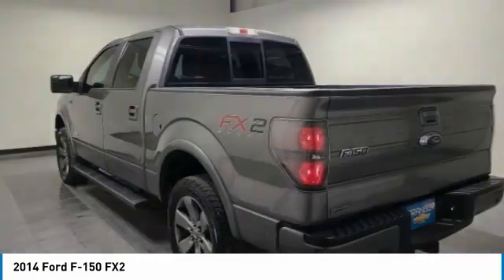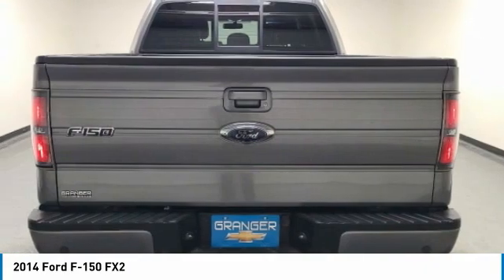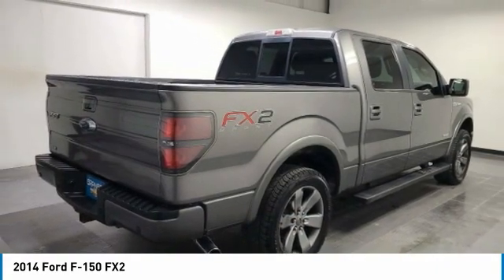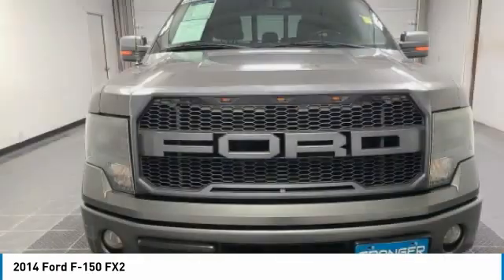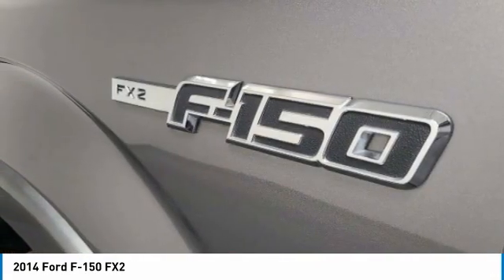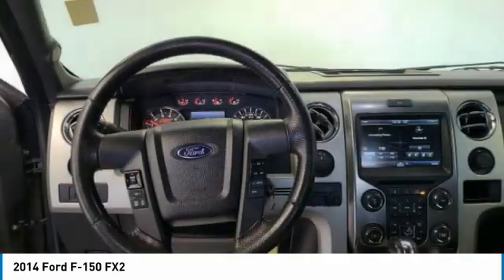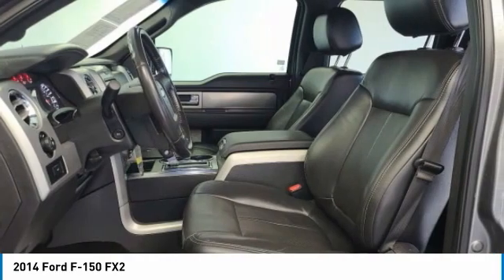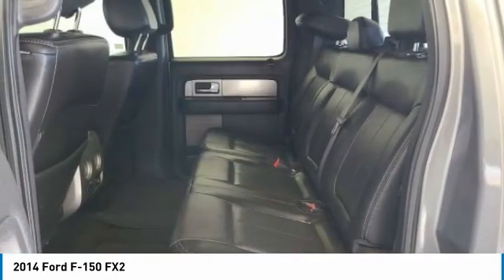2014 Ford F-150 E05867A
2014 FORD F-150 Orange, TX
Stock# E05867A

Granger Chevrolet
2611 MacArthur Dr

Sterling Gray Metallic 2014 Ford F-150 FX2 RWD 6-Speed Automatic Electronic 3.5L V6 FX-2 PKG!!! LEATHER!! BIG SCREEN!! NAV!! BUCKETS SETS WITH FULL CONSOLE!! SPECIAL FACTORY WHEELS!! SUN ROOF!! BED LINER!! GRANGER CERTIFIED!! GREAT VALUE!!

Awards:
* 2014 KBB.com Brand Image Awards